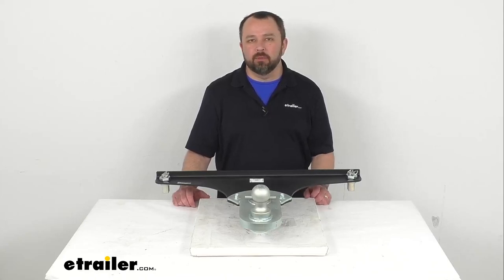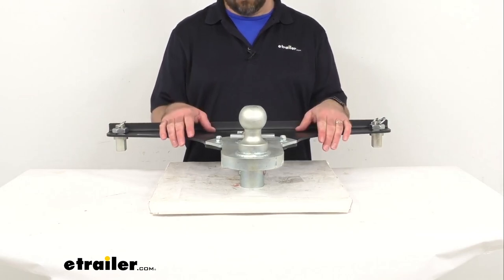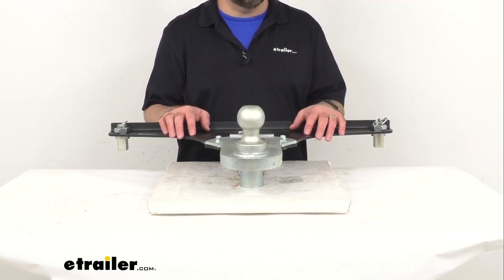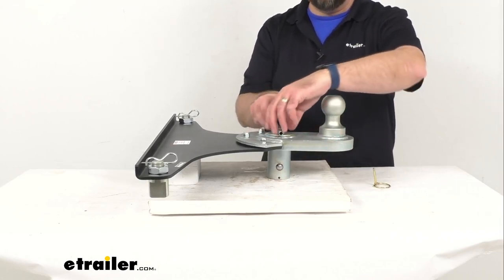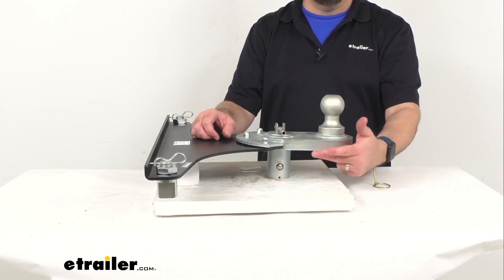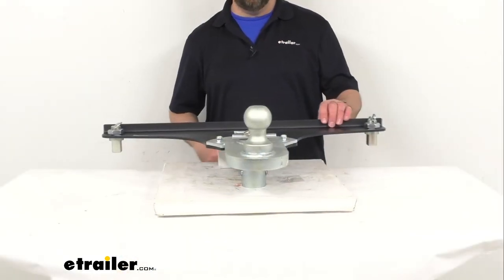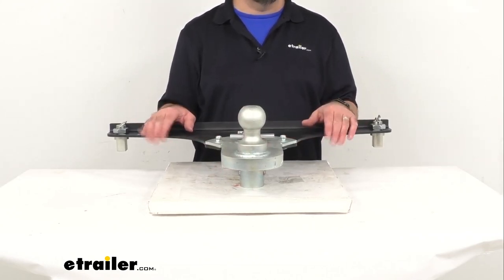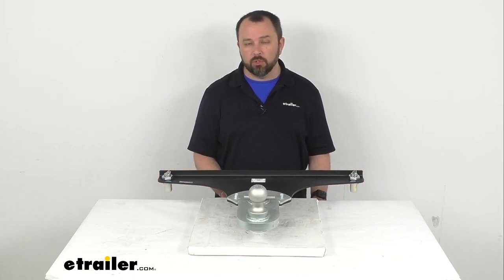etrailer | Gen-Y Hitch Gooseneck Trailer Hitch for GM OEM Puck Systems Review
Click for more info and reviews of this Gen-Y Hitch Trailer Hitch Ball:

Hi everybody.  Andy here with etrailer.com and today we're gonna take a look at this Gen-Y Hitch Gooseneck Trailer Hitch for your GM Long Bed OEM Puck System.  This gooseneck hitch adapter is going to work with your 2019 and newer GM long bed factory puck system, giving you a five inch offset for additional clearance between your truck bed and the trailer.  And that clearance is going to be great in allowing you to make sharper turns with your truck while it's still hooked up to your trailer and also to allow you to fully open your truck bed while you are still hooked up to your trailer.  Now this adapter is not going to add any added bulk to your truck bed.  Its simple design is going to leave extra room for you in your truck bed for your other gear.

This has a ball size of 2-5/16" and a weight capacity of 25,000 pounds.  This is going to be a quick and easy insulation into your GM long beds OEM puck system and you're gonna be able to switch out your current ball mount in seconds.  And to install this, you're just going to simply remove this safety pin first and then you are going to pull up on this T handle.  And this T handle is spring loaded and has quite a bit of tension to it, so I'm not going to be able to pull it up completely here at this angle.  This is going to be a lot easier to do when you actually have this down in your truck bed but you're going to pull up this T handle, and then turn it one quarter of a turn to keep it unlatched.

And what that's going to do is disengage the spring loaded balls and then you're going to be able to insert this stem into your truck's gooseneck pocket.  And these points here will slip right into the pucks in your truck bed.  And then once you have this installed, once you have it in the gooseneck pocket and you have these in your pucks, then you're just going to turn this T handle another quarter of a turn and that's going to lock into place and reengage those spring loaded balls.  And then this will be locked and secure in your GM's long bed puck system.  And then just replace your safety pin.

And I just want to give you a view of what one of these is going to look like.  This is an example of what one's going to look like installed in a truck bed.  And so again, it's going to be a very easy installation.  And then I'm gonna go ahead and pull my ruler out here real quick and just confirm that offset with you.  So measuring from the center of our stem to the center of our ball, as you can see that's our five inch offset.

This is made here in the USA of a powder coated steel, and this is going to resist corrosion and Gen-Y products is well known for making very strong, very durable products, and very robust products.  So this adapter is no exception to that.  This does have a limited lifetime warranty.  So if you are looking for an adapter that's going to give you a five inch offset for additional clearance between your truck bed and trailer and looking for one that's going to easily fit into your 2019 and newer GM long bed factory puck system, this is going to be a great adapter for you to consider.  Well that's gonna conclude our brief look today.  I do hope that it was helpful for you.  Again, my name is Andy.  Thank you for joining me.